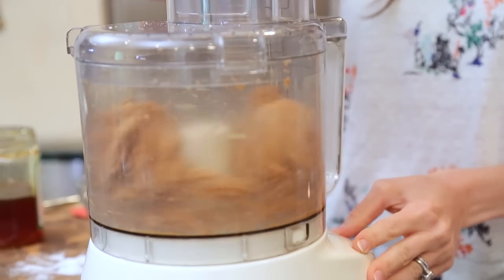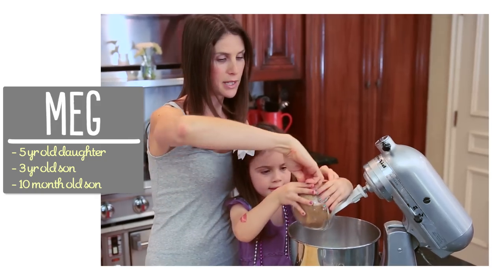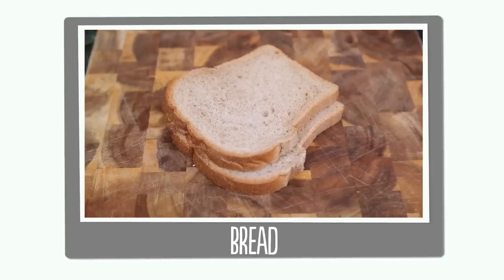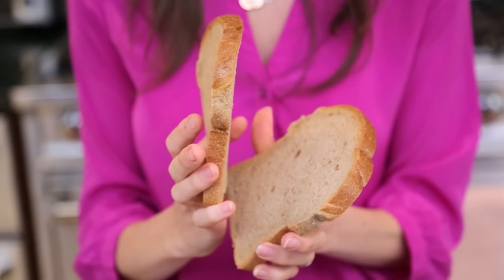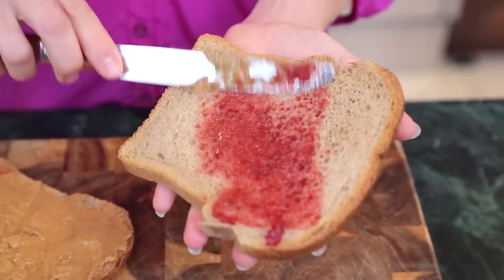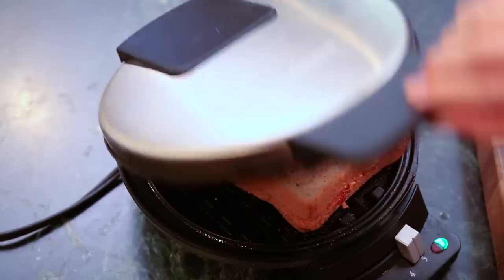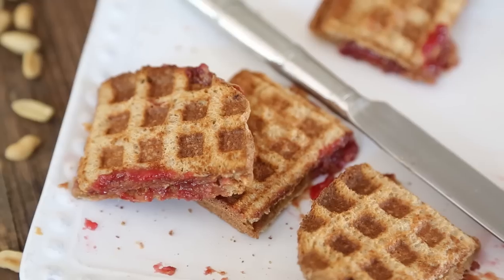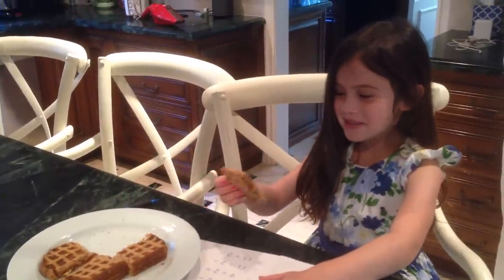EAT | How to Make a Cooler PB&J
Switch up your standard PB&J for this gooey waffle variety.

INGREDIENTS
• Peanut butter
• Jelly
• Good bread
• Waffle iron

DIRECTIONS
1. Heat up waffle iron.
2. Make a traditional peanut butter and jelly sandwich.
3. Place fixed sandwich in waffle iron.
4. Grill each side for about 2 minutes, to make sure each side is warm and toasty.